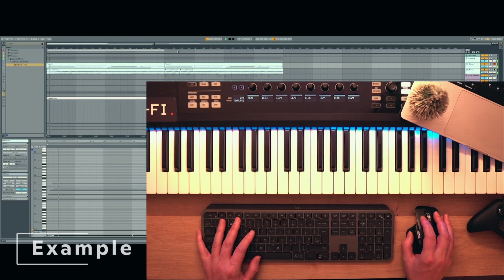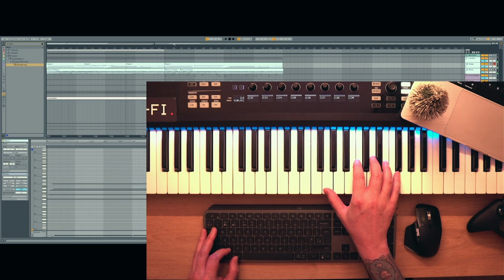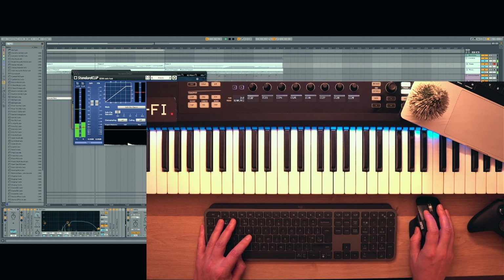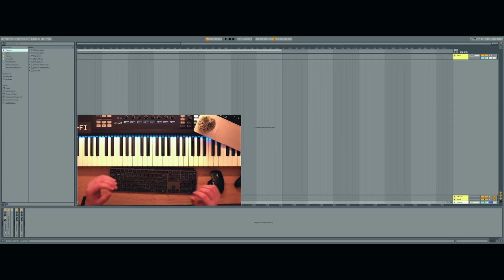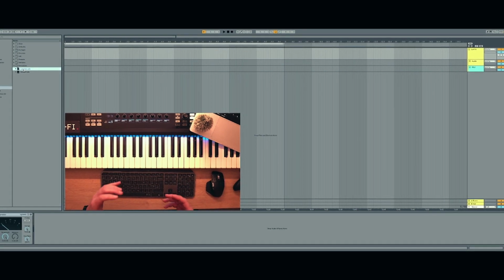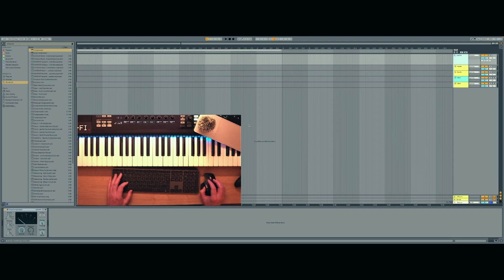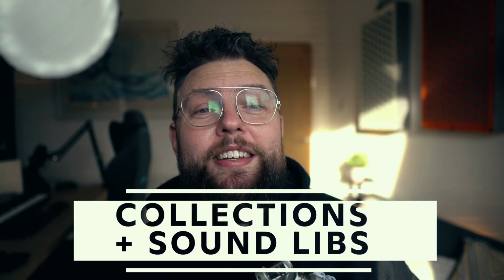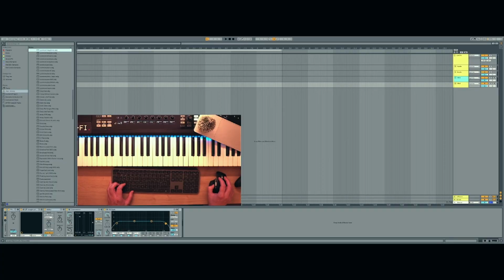SPEED UP your production workflow by AT LEAST 50%...literally.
00:00. Intro
00:45. Adv. Keyboard Shortcuts
01:18. Example
02:53. Bonus/m4l/shortcut buddy 3
04:41. How to map custom shortcuts in LIVE
05:25. Templates
06:00. Example
06:40. How to save templates
07:37. Default States
08:45. Save Default Template
09:07. Collections & Sound Libraries
09:25. KEY TAKEAWAY QUOTE
09:55. Collections
10:40: Add Folders to Sidebar
11:07. Custom Sound Libraries
11:15. How to save instruments/fx in LIVE
12:27. Summary

I'm fairly new to production but LOVE creating, encouraging community and it's been quality sharing the journey with others!

This is my first attempt at doing an actual "proper video" - it's not amazing BUT IT'S A START! I'm proud of that if not the actual video (lol).

L I N K T R E E

G I F T  A  D R I N K ?
If you want to contribute and by me a drink - that would be legendary and thank you in advance!

God bless!
commonbeats